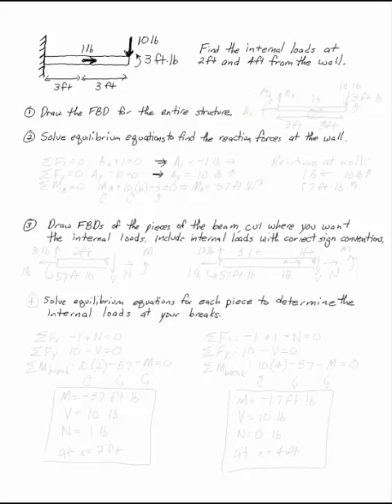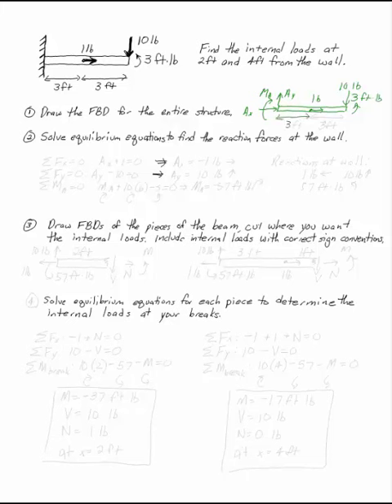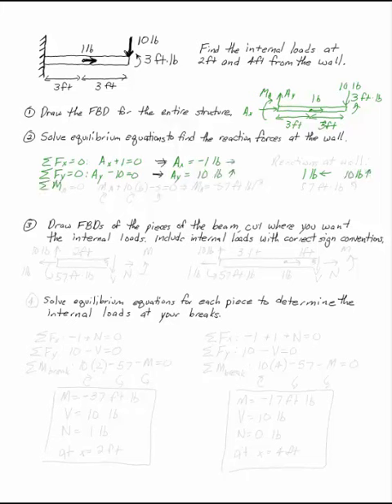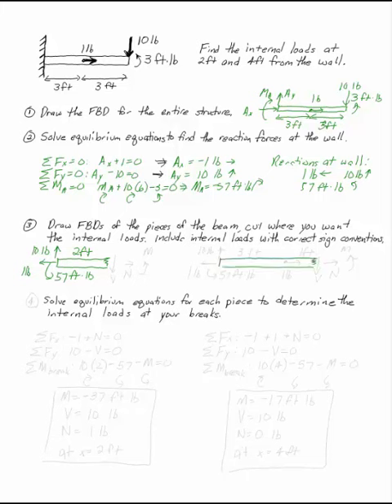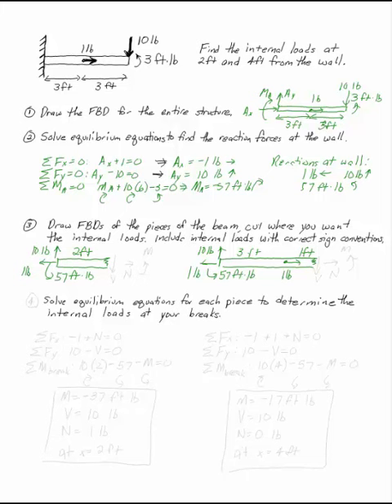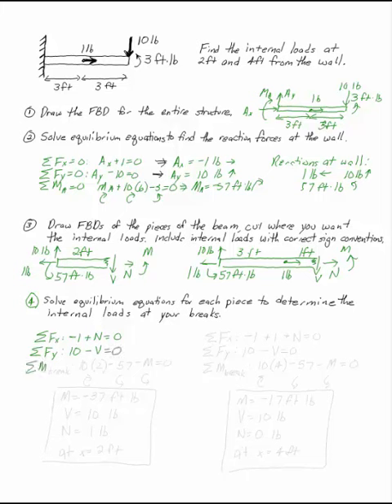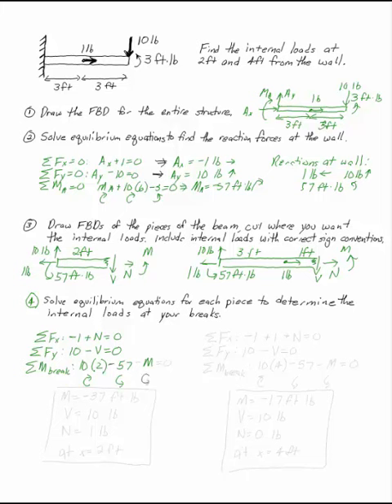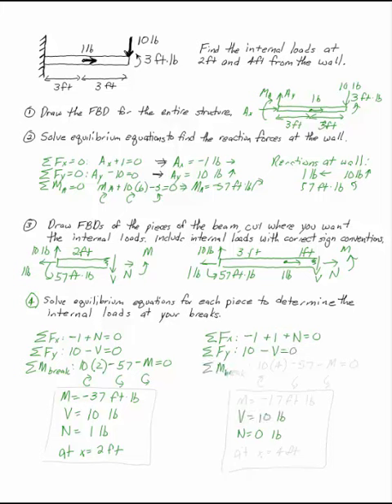Internal Loads Cantilevered Beam